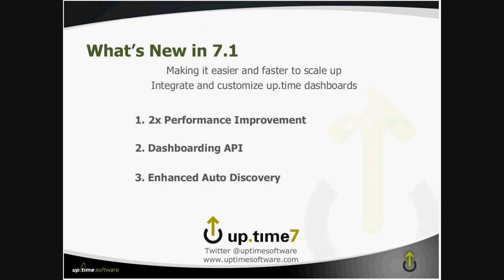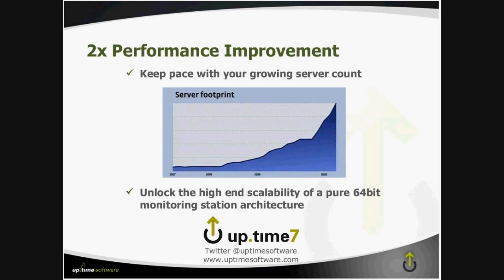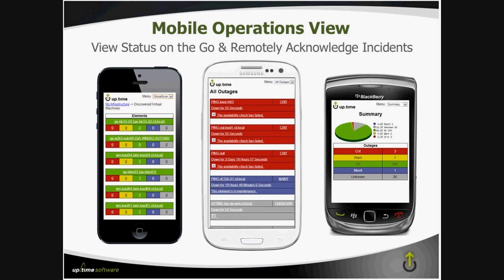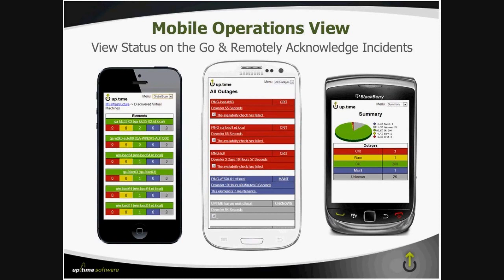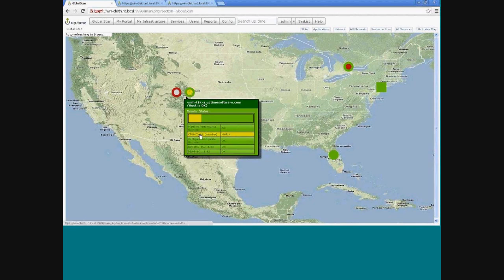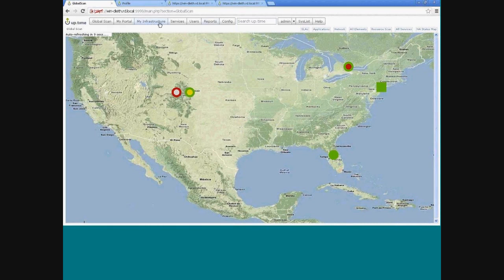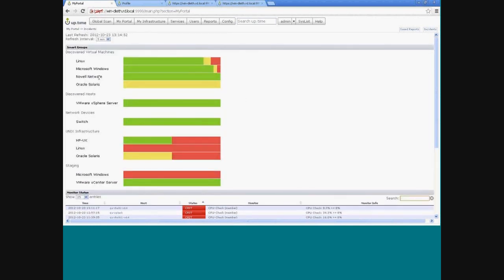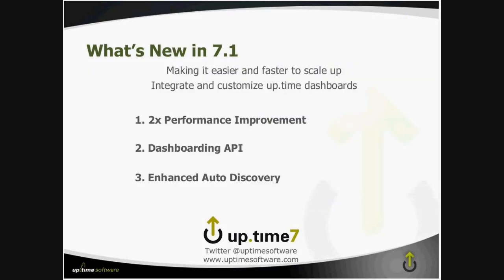Webinar: Sneak Peek at up.time 7.1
Present and share data across applications in exactly the format you need. up.time's new open RESTful API makes it easy to integrate all of your up.time data into any application in your enterprise. Our product expert, David Leith, gives you the first look at up.time 7.1 and it's flexible and easy integration enhancements.

Watch this webinar to:

Preview powerful new extensions built on top of the up.time API
        Customized Business Dashboards
        Mobile Administrator View
        Dynamic Topology Views

Learn about other major enhancements in up.time 7.1, including
        Enhanced auto discovery that cuts detection time by over 50%
        2x increase in up.time performance and limitless scalability with up.time's new 64-bit monitoring stack.